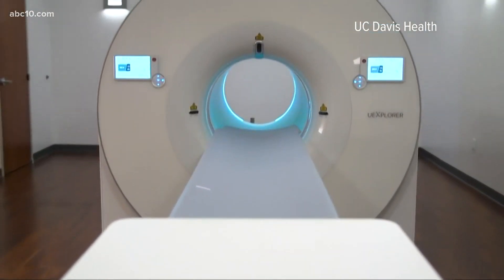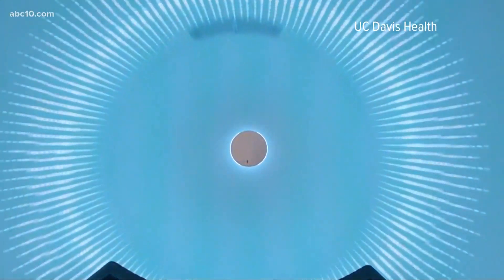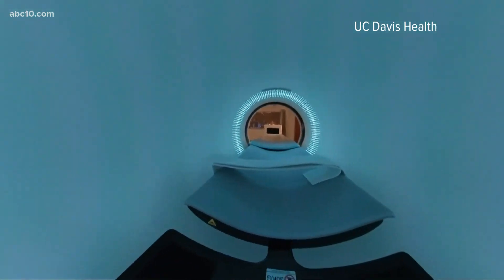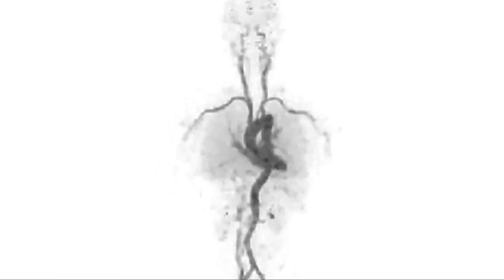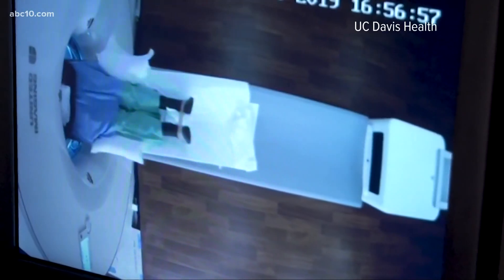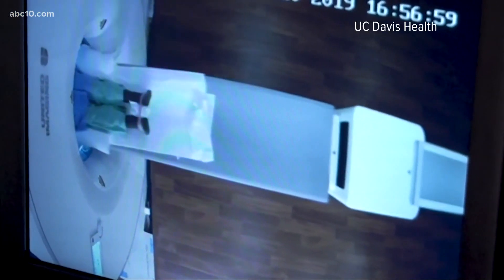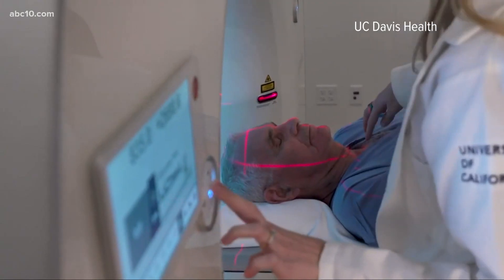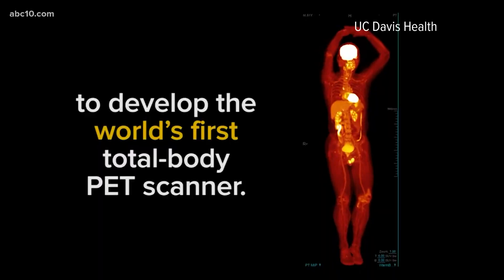UC Davis Health creates first full body PET scanner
UC Davis Health created the first full body PET scanner in the world. Now they need people from various ethnic backgrounds to volunteer for a scan.